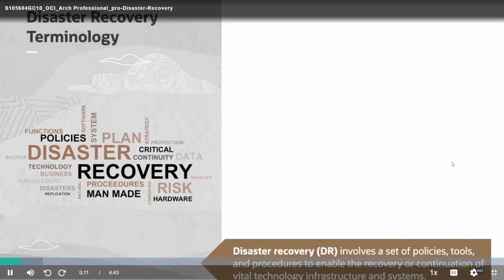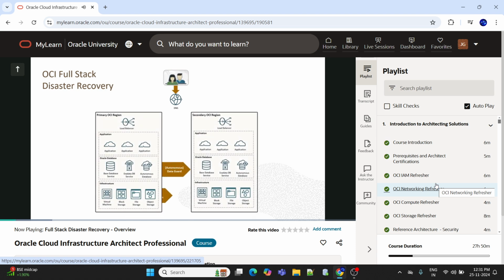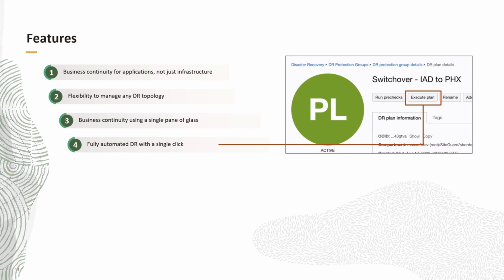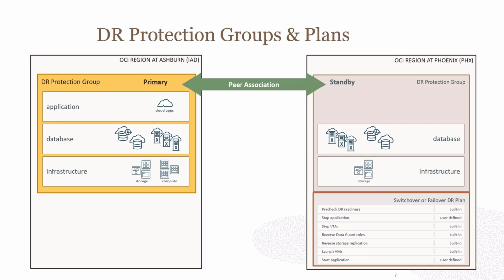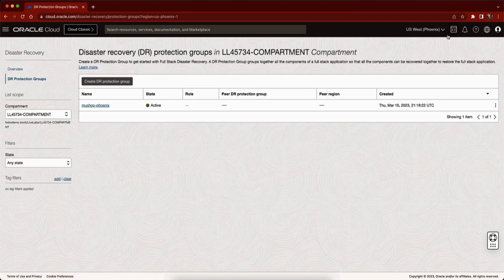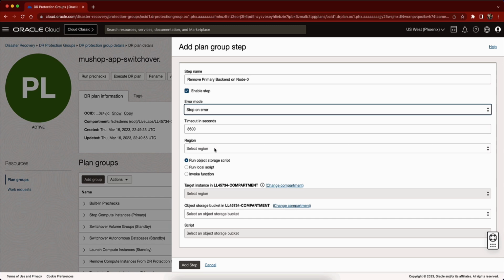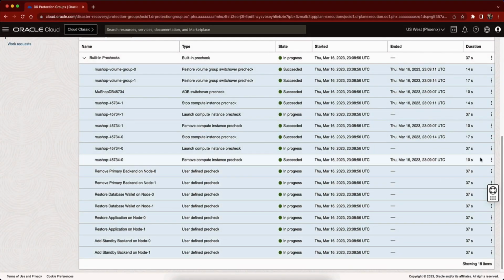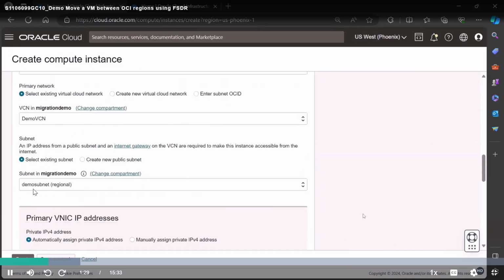03 Oracle Cloud Infrastructure Architect Professional